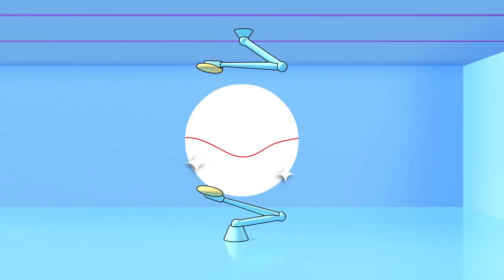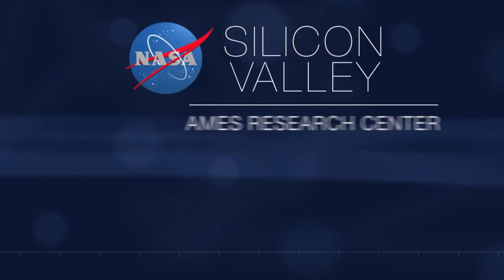Welcome to NASA’s Star Wash, Where New Planet Discoveries Begin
Using the analogy of a “Star Wash,” this video explains how raw data of nearby, bright stars collected by NASA’s Transiting Exoplanet Survey Satellite (TESS) is processed and made ready for scientific investigation. The data is processed at the Science Processing Operations Center at NASA’s Ames Research Center in Silicon Valley, and it is examined by the science team at the Massachusetts Institute of Technology (MIT). TESS is NASA’s new planet-hunting mission and is expected to find thousands of new worlds in our solar neighborhood.

TESS is a NASA Astrophysics Explorer mission led and operated by MIT in Cambridge, Massachusetts, and managed by NASA’s Goddard Space Flight Center in Greenbelt, Maryland. Dr. George Ricker of MIT’s Kavli Institute for Astrophysics and Space Research serves as principal investigator for the mission. Additional partners include Northrop Grumman, based in Falls Church, Virginia; NASA’s Ames Research Center in California’s Silicon Valley; the Harvard-Smithsonian Center for Astrophysics in Cambridge, Massachusetts; MIT’s Lincoln Laboratory in Lexington, Massachusetts; and the Space Telescope Science Institute in Baltimore. More than a dozen universities, research institutes and observatories worldwide are participants in the mission.

Video credit: NASA/Ames Research Center

NASA's Ames Research Center is located in California's Silicon Valley.